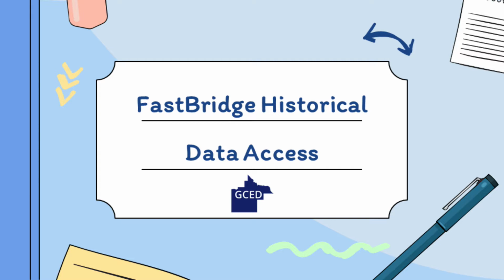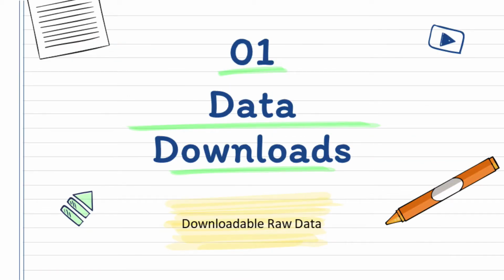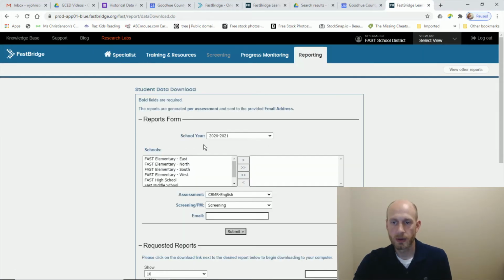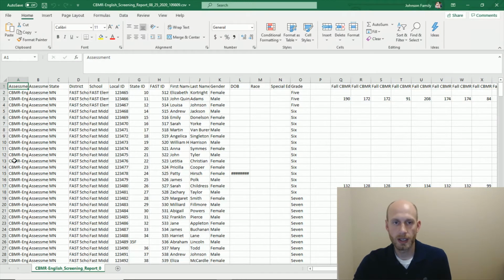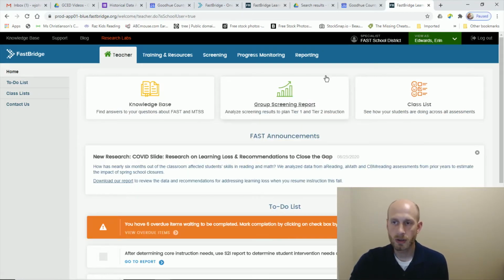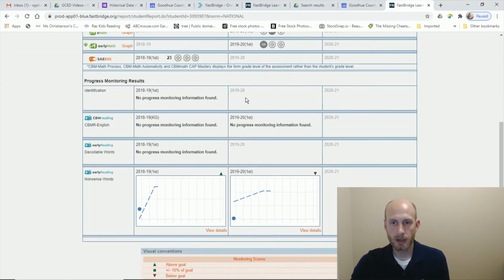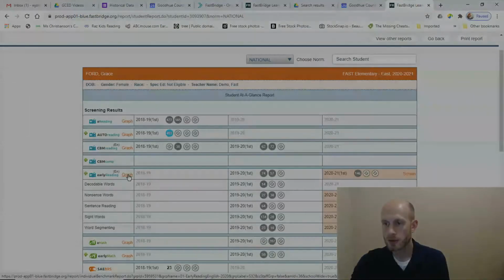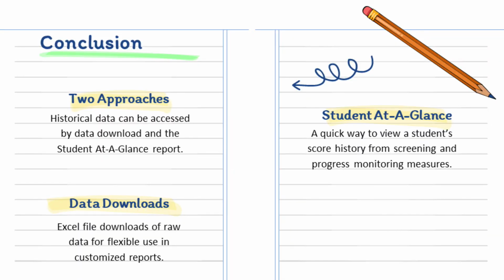Historical Data Access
This is a training module from the Goodhue County Education District, presented by Weston Johnson. This presentation is aligned to our goal of using assessment data. The objective of this module is that you will be able to access the historical data found in the FastBridge Learning assessment system.